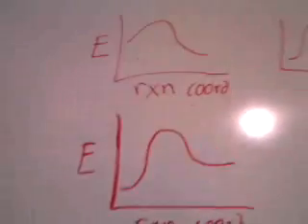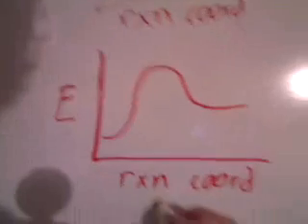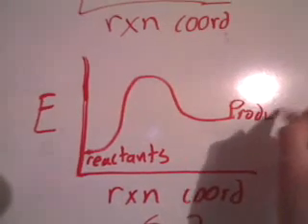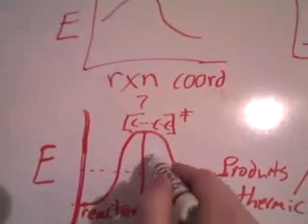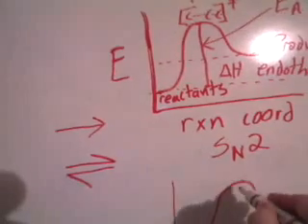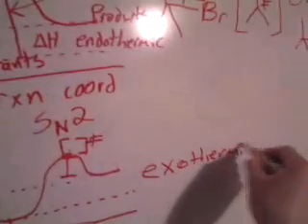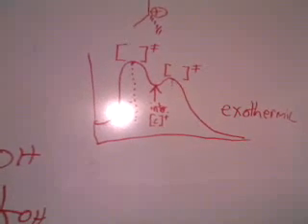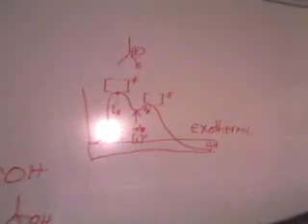Reaction coordinates, sn1, sn2, endothermic and exothermic